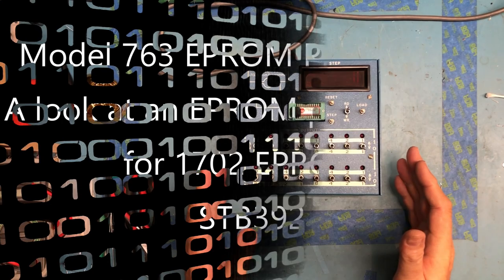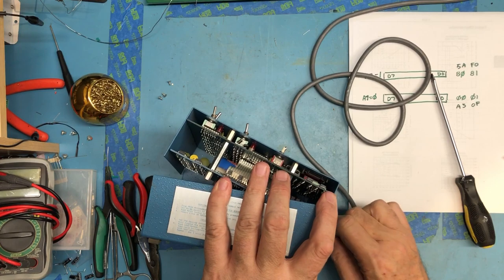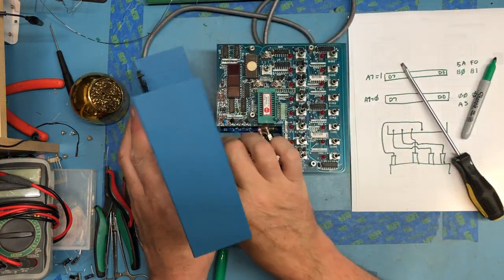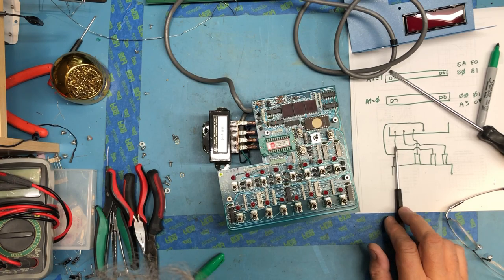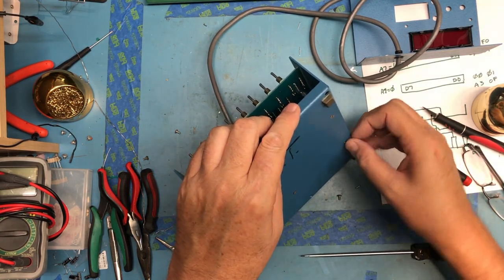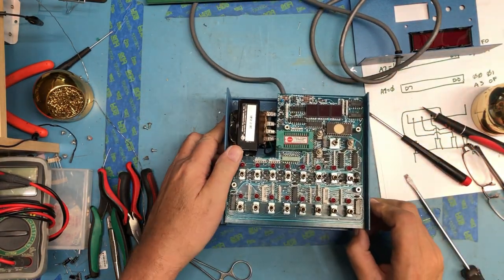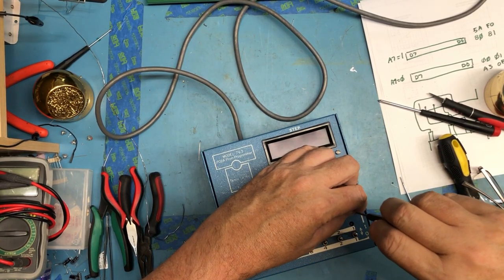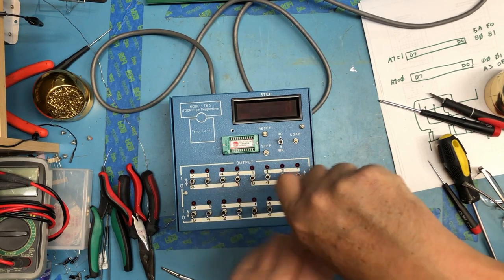A look at an EPROM programmer for 1702 EPROMs - STB392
We take a look at and tear down an EPROM programmer designed for 1702 EPROMs. It was originally designed to as part of a Tenor Alarm system however it can be used as a generic 1702 programmer.